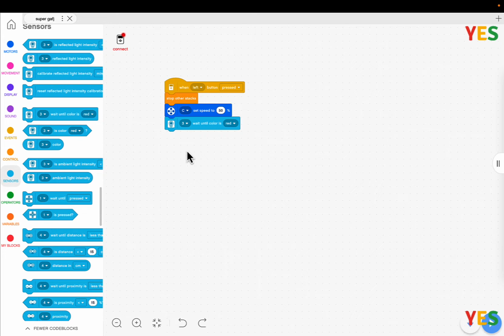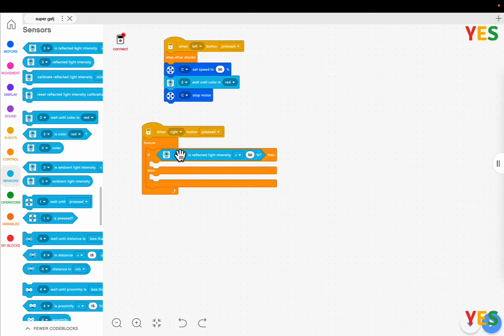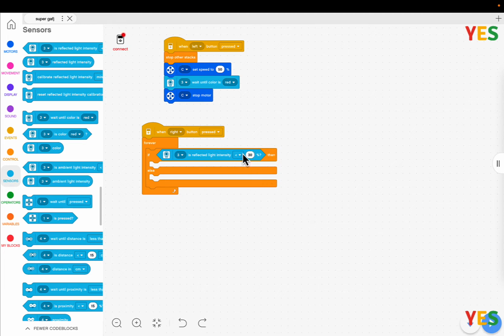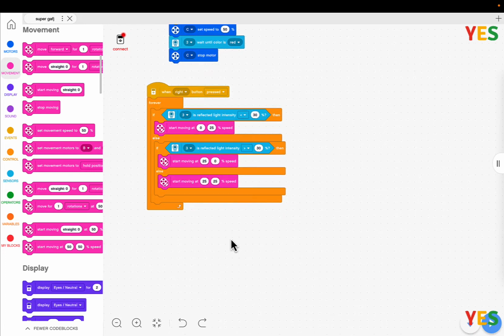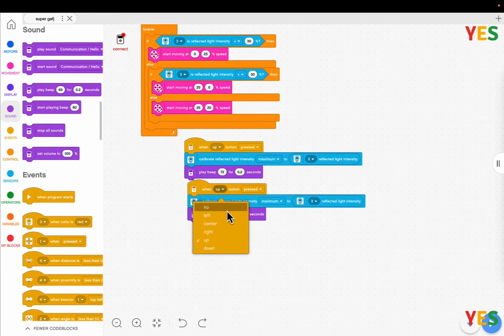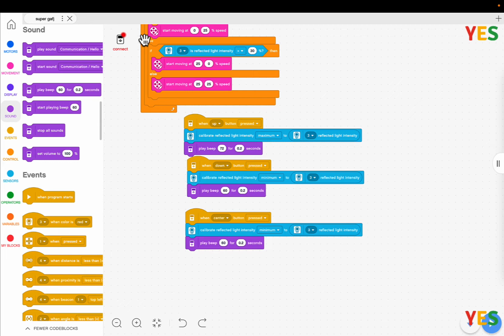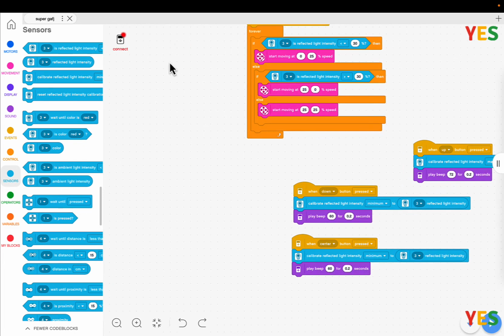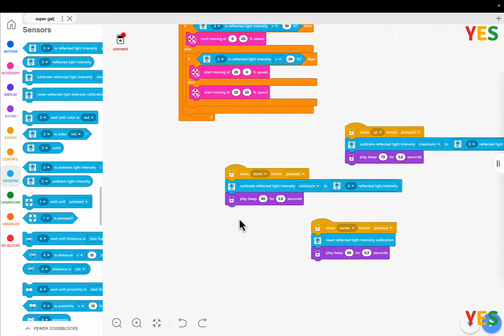LEGO Mindstorms EV3 Robot Trainer Course - Line Follow with Color Sensor ｜YouthExploreStudy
Learn how to create an awesome Robot trainer in Lego EV3 Mindstorms. I'm finally going to do a "better" tutorial series on EV3 projects than my original one. I thought it would be fun to program a line-follow program with a color sensor.